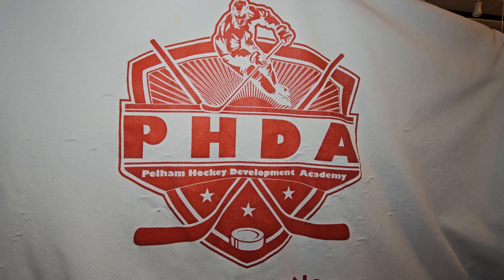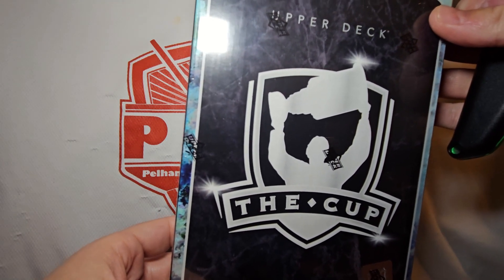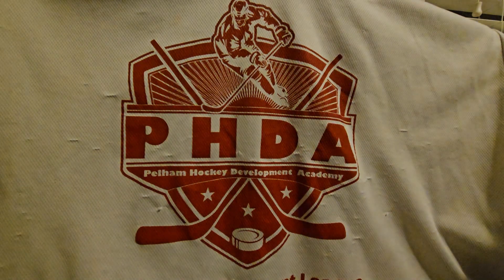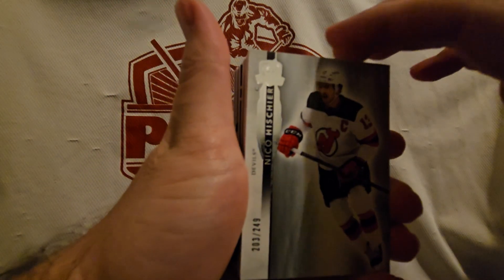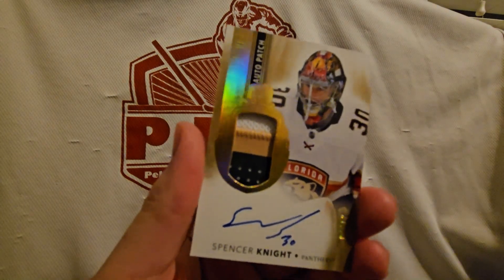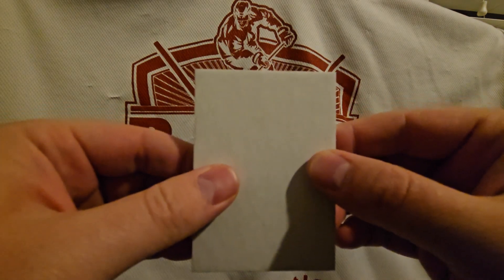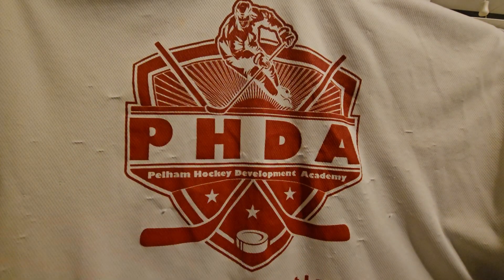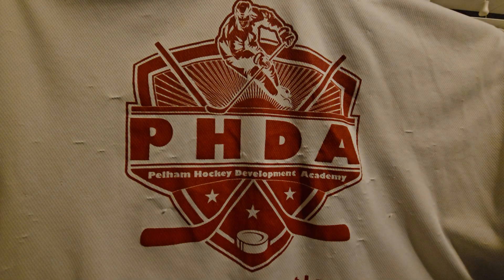2021-2022 The Cup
Low production. I'm sorry. I wanted to get this up tonight. I didn't consider recording in 4K was going to affect the intro and outro which are in HD. I could have held off, but I wanted to bring you the video when I said I would.